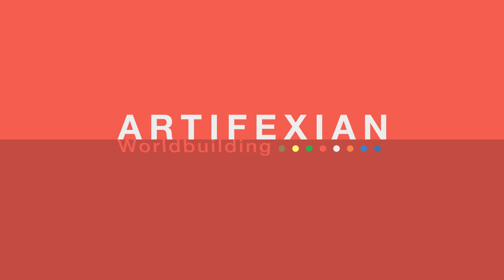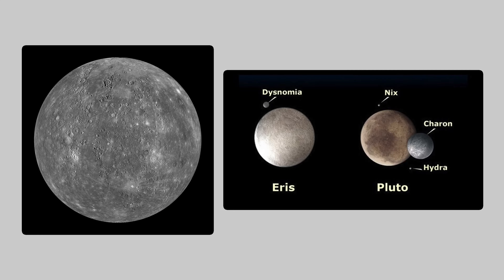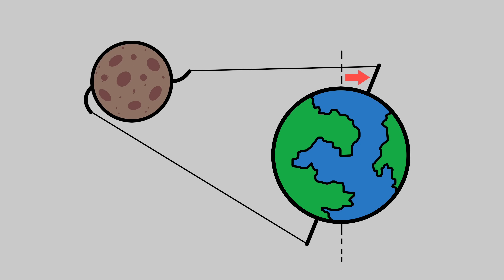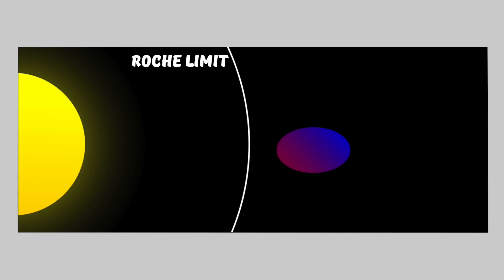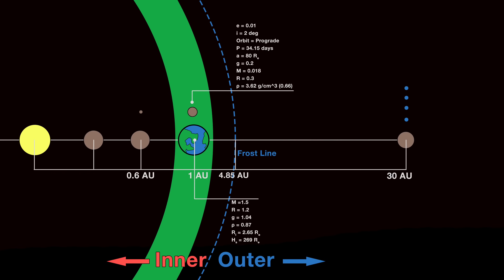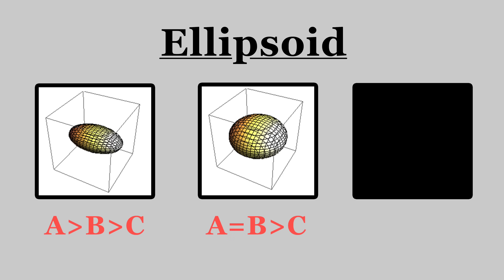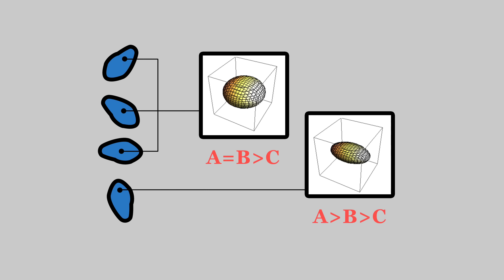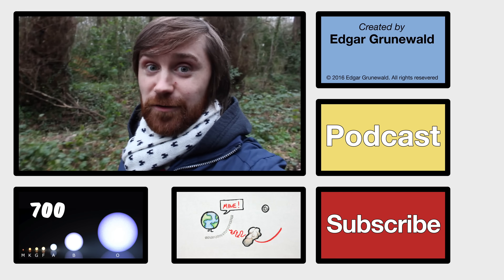Terrestrial Moons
That's no moon...actually it is. All the facts and knowledge on terrestrial planet moonbuilding.

EQUATIONS:

► Density: (% x p) + (% x p) ... etc
► Mass: R^3 * p
► Surface Gravity: M / R^2
► Hill Sphere: a * (m / M)^(1/3) x 235
► Roche Limit: 2.44 * R * (pp / ps)^(1/3)
► Orbital Period: 0.0588 * (R^3 / (M+m))^(1/3)
► Ellipsoid Mass: p(4/3)πabc

CORRECTIONS:

2:17 -  I say "10% iron", it should be 9%. My voiceover is incorrect but all the figures on screen are correct.

5:52 - I say "0.0558" but it should be 0.0588. Again the visuals are correct but the voiceover is off. Apologies.

Thank you all so much for watching…Edgar out!